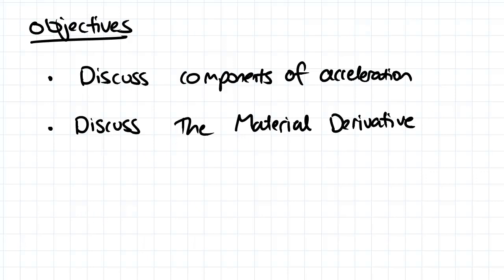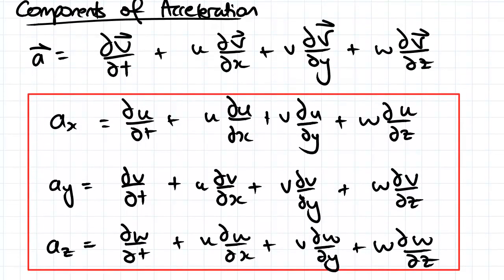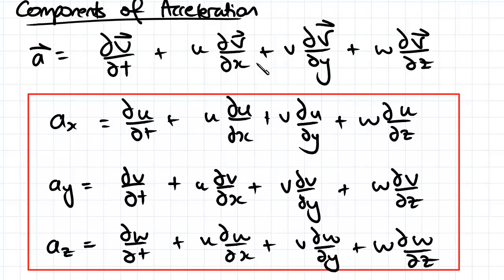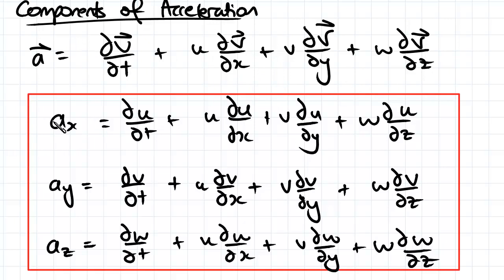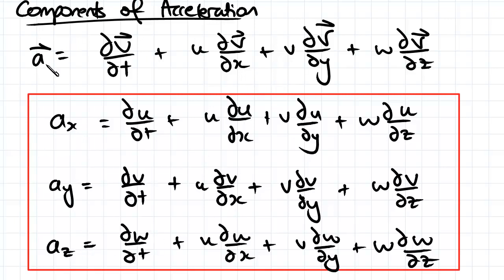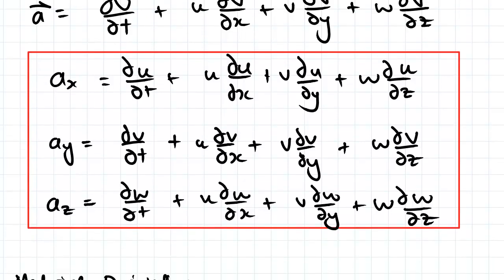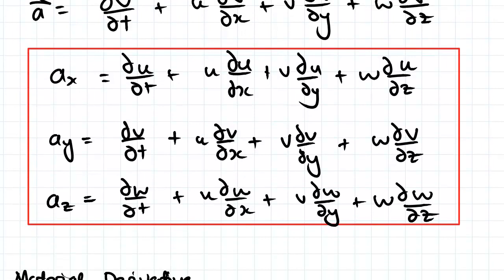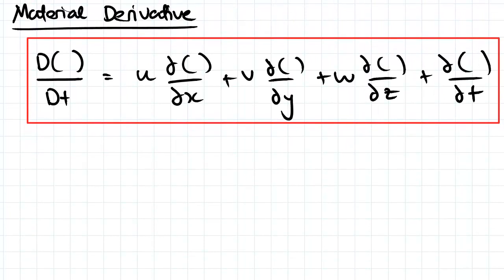Components of Acceleration and Material Derivative | Fluid Mechanics